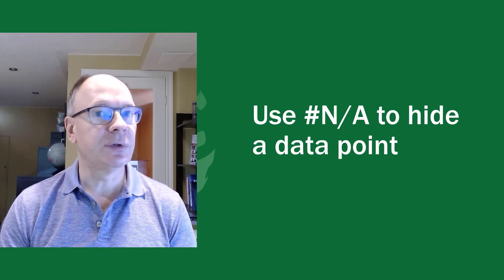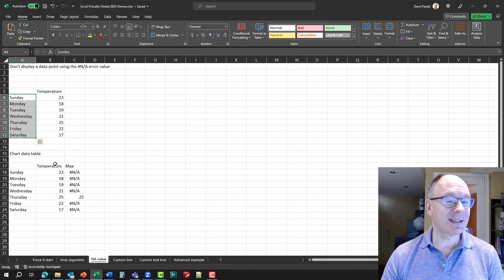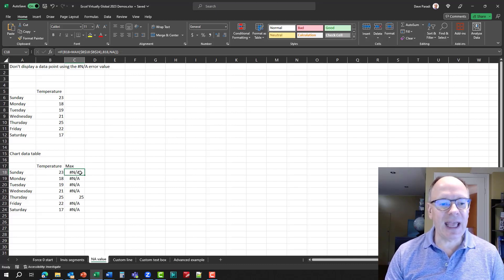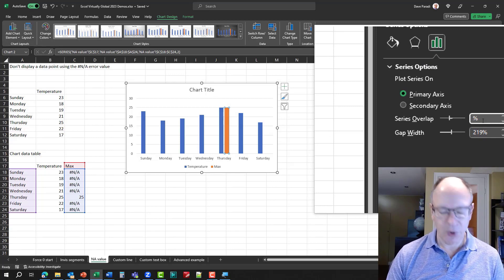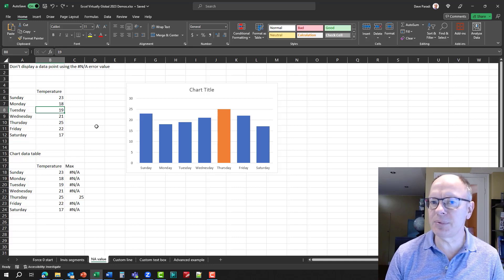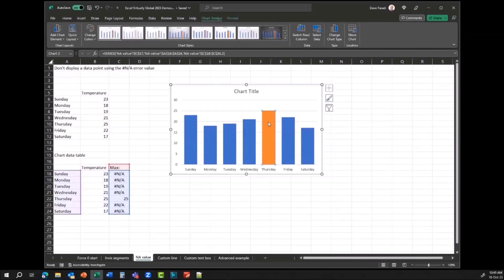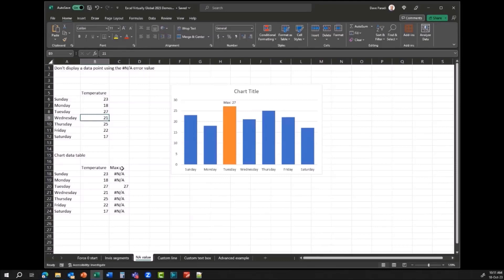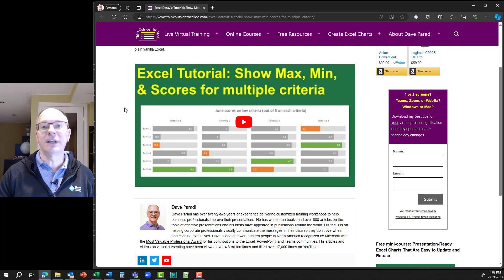EVG 2023 Excel Chart Hack #3: Use N/A to hide a data point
Recently I presented a session at the Excel Virtually Global conference on five of my favorite Excel chart hacks. In this video I share hack #3, using the N/A error value to hide a data point. After the video from the conference session, I share some additional tips or resources to help you apply this hack to your own Excel Charts. I have a playlist of all five hacks

Here are the links to the additional examples or resources I shared in the video:
Create multiple bar charts from a single stacked bar chart using multiple invisible spacer segments

For more examples of data visuals you can use in your corporate role and tutorials to create effective Excel charts, check out the many examples on my